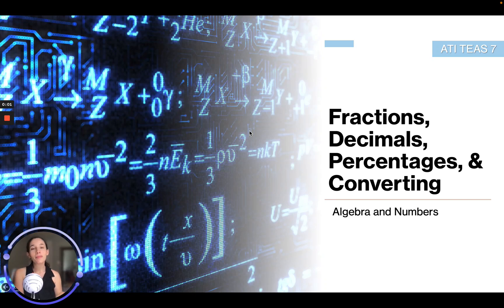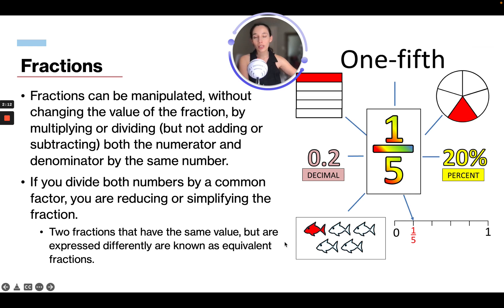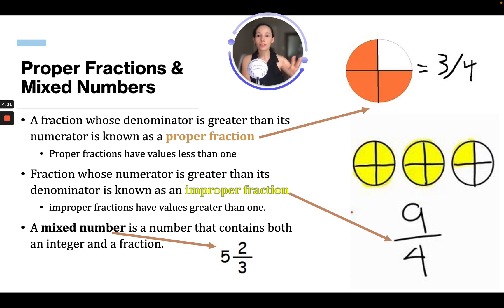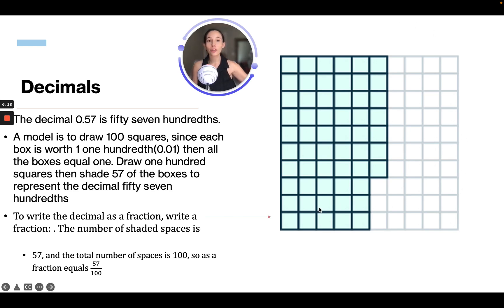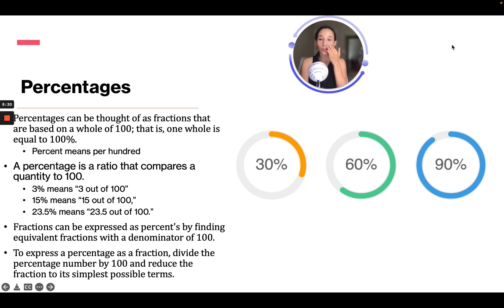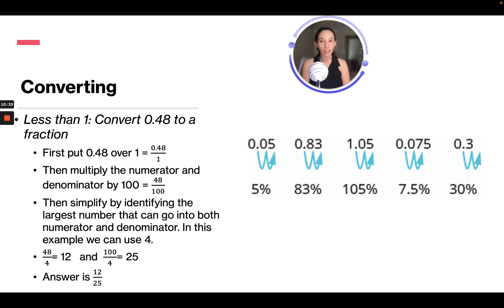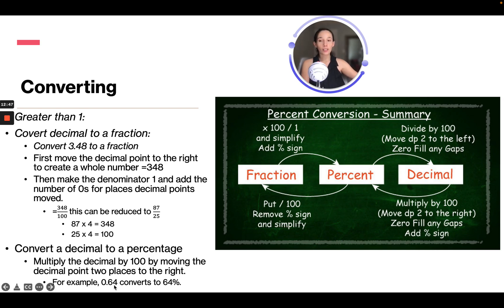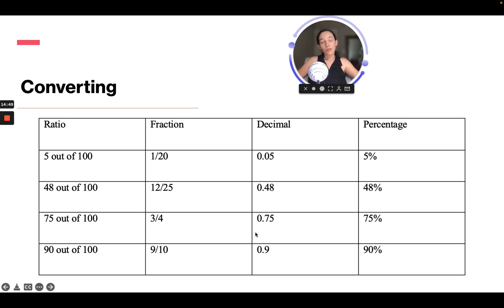ATI TEAS 7 Math Course | Fractions, Decimals, Percentages, and Converting